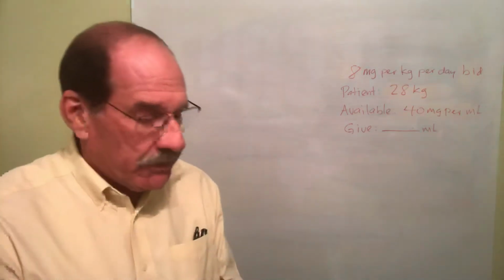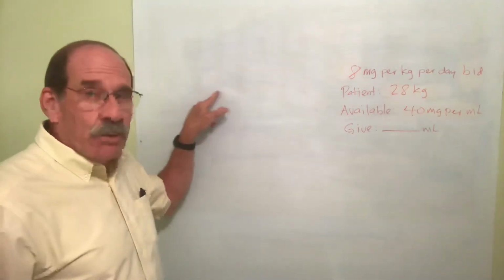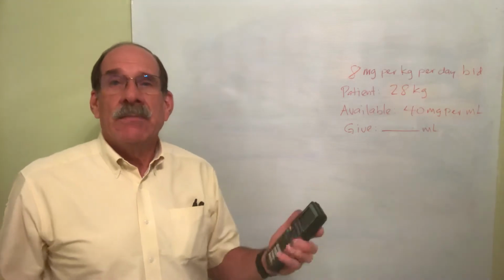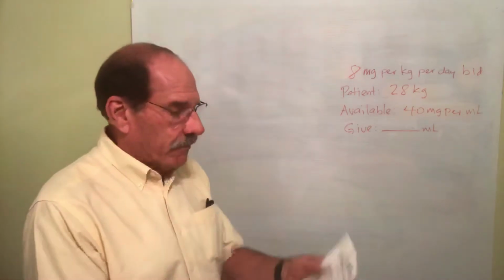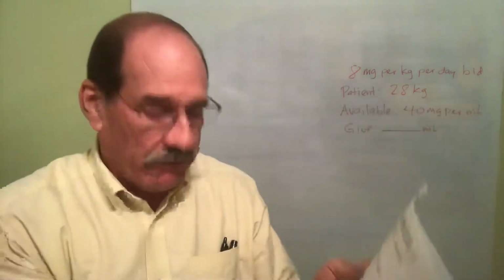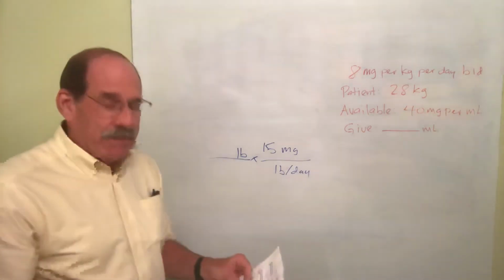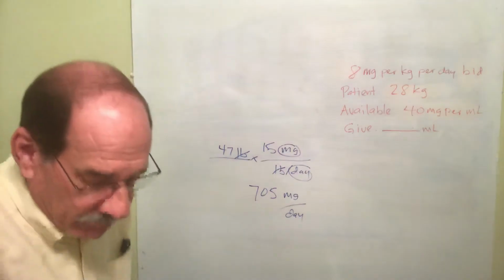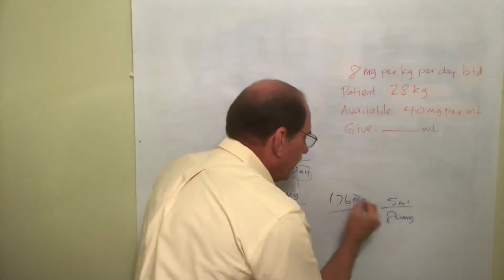Calculations by Body Weight Part 5